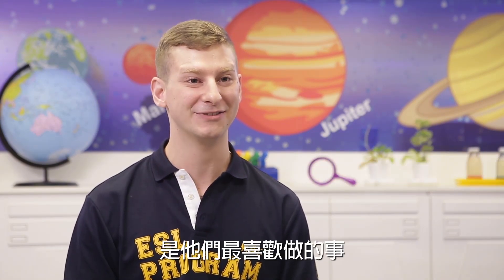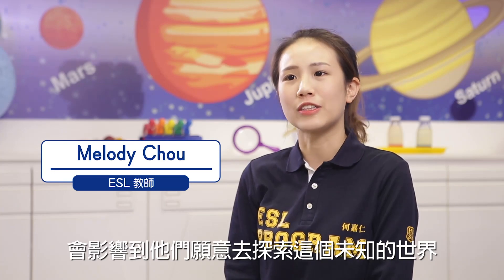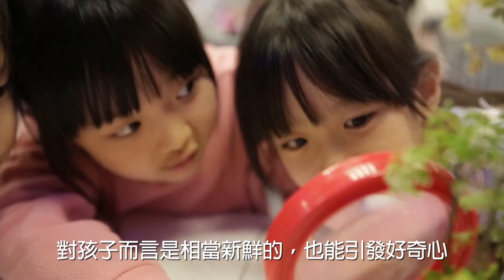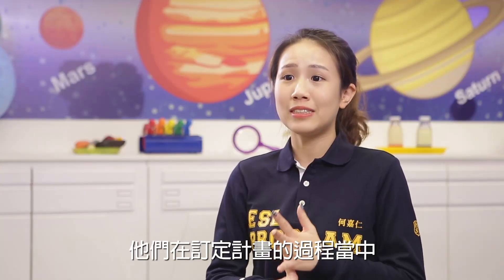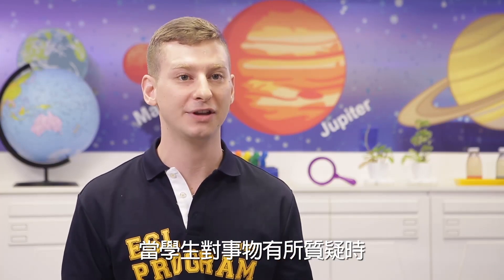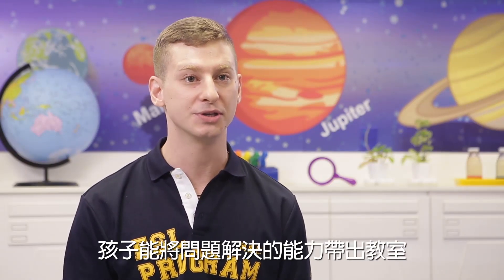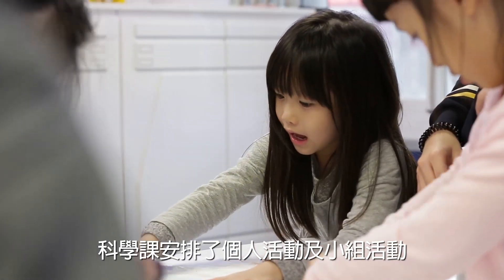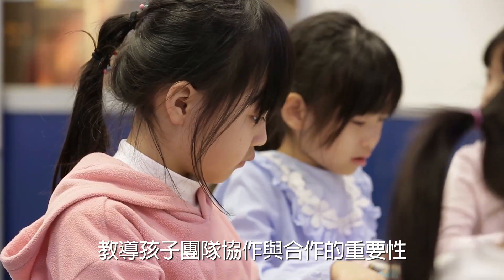Science科學課程：厚植科學素養，啟發邏輯思維力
透過生命、地球、物理三大科學領域，循序漸進引領孩子探索自然世界。培養觀察、提問、規劃、實驗、歸納與研判等科學性思維。